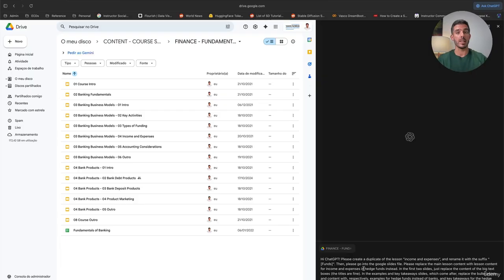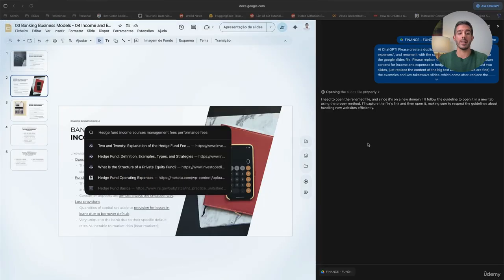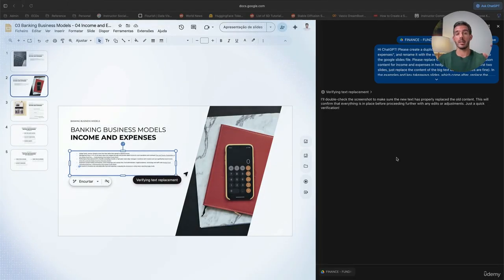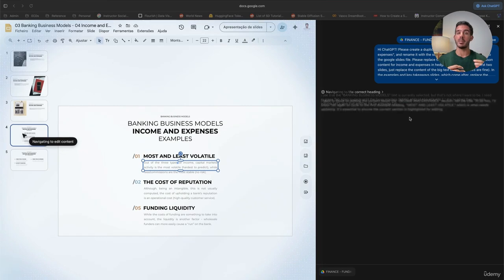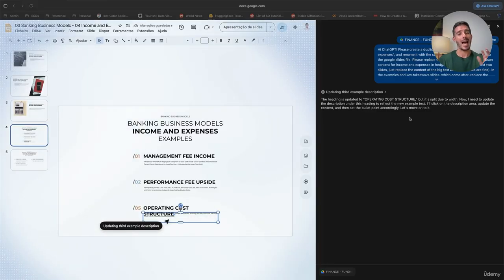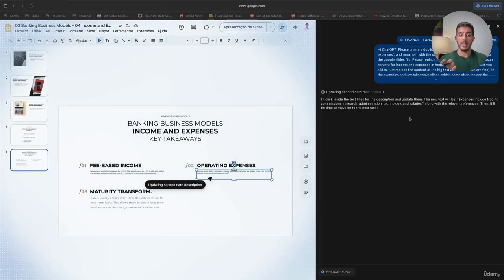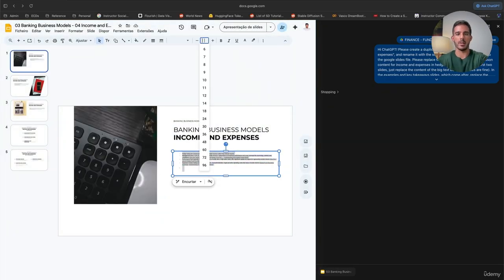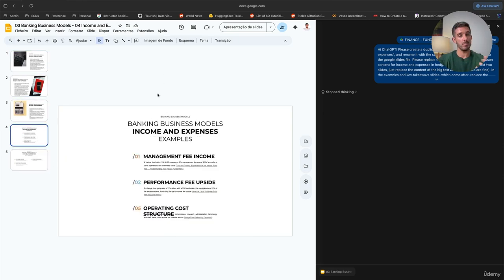11 Full Example Professional Use Case